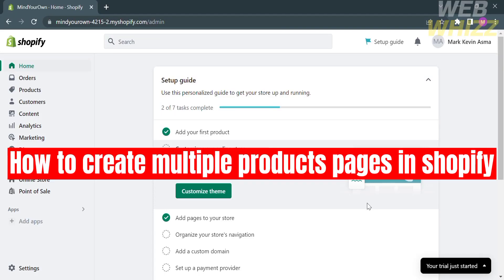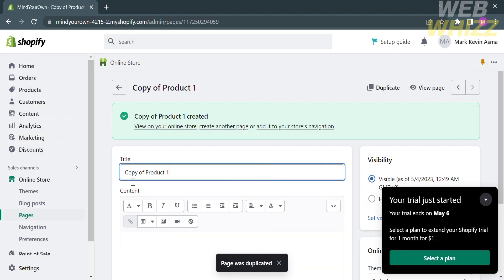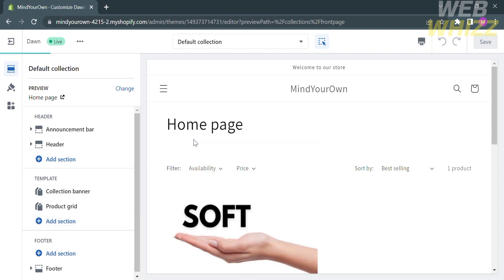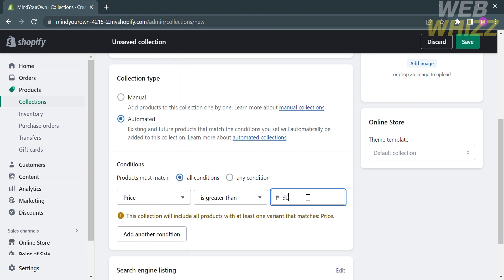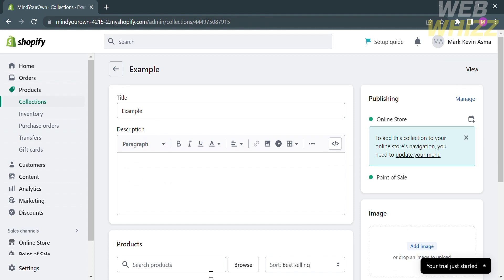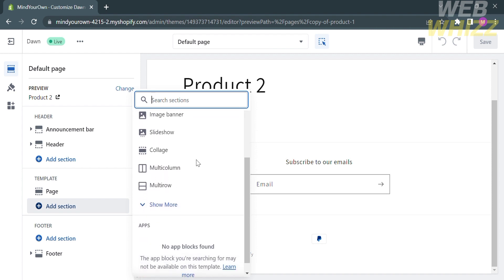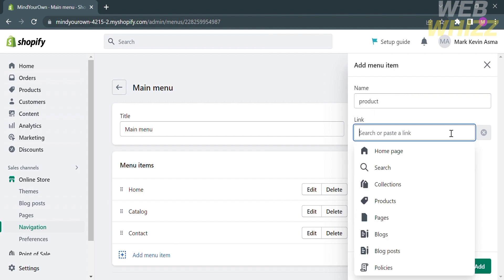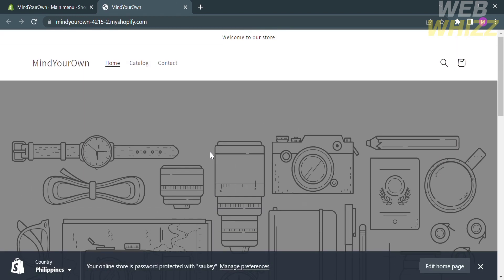How to Create Multiple Product Pages in Shopify (2026) Easy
How to Create Multiple Product Pages in Shopify